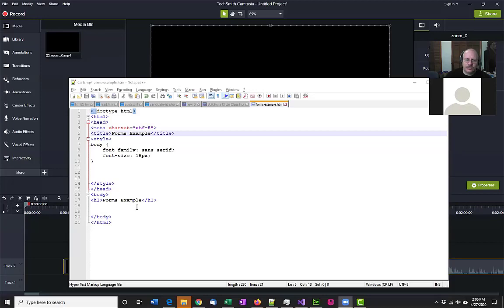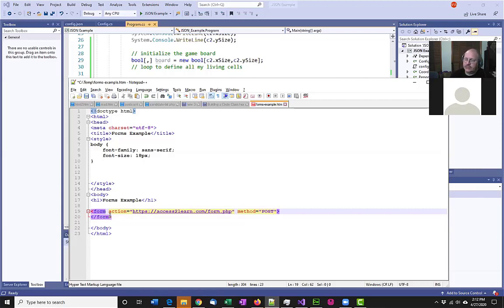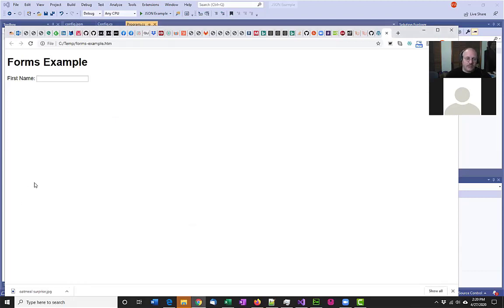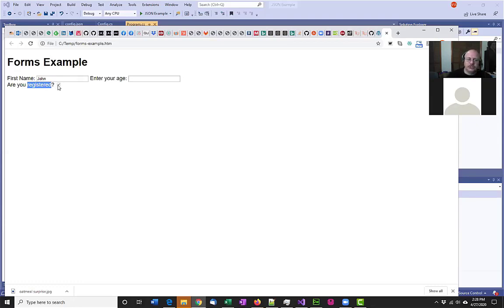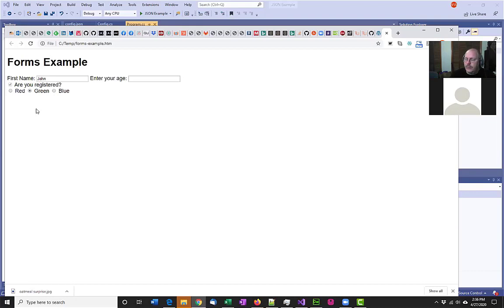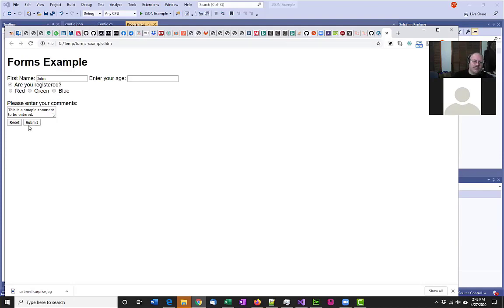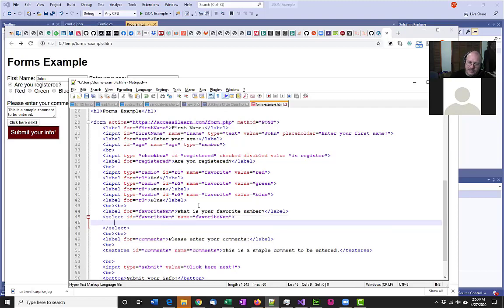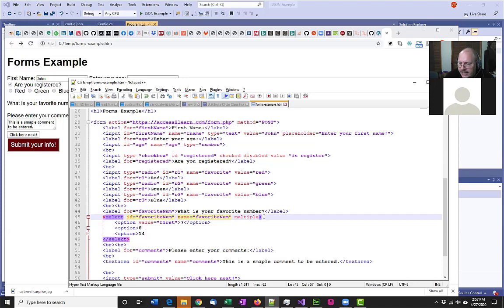CISC 375 - HTML Forms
Class recording for Intro to Web Design - 4/27/2020 - Topics covered include HTML forms, for tag, label tag, input tag, select and option tags